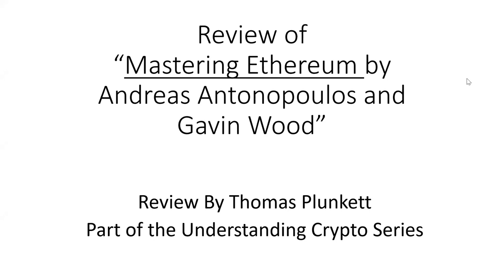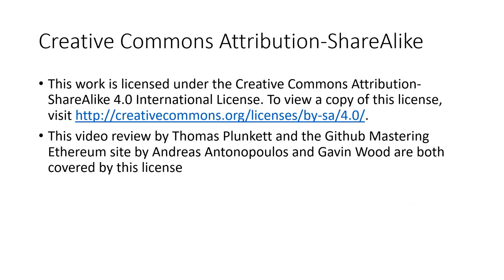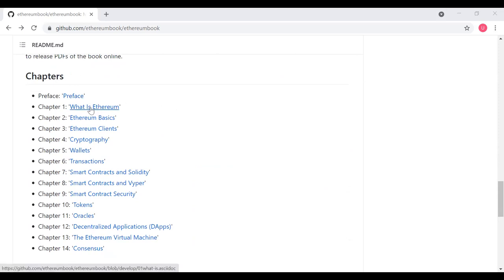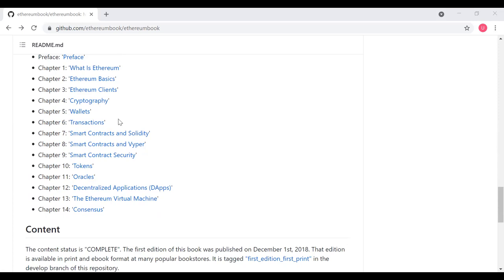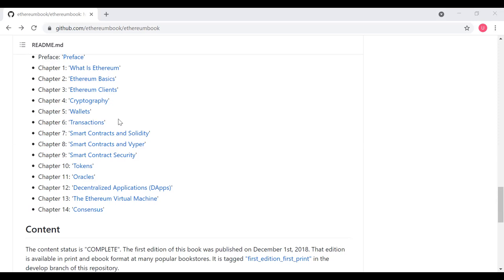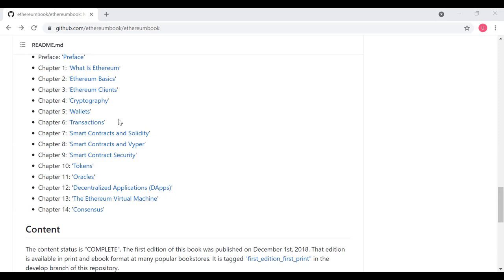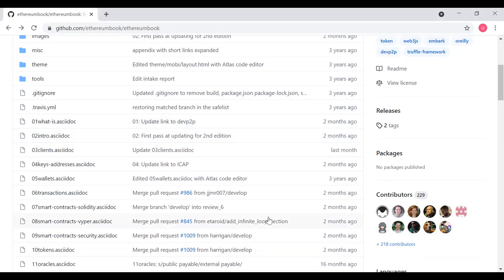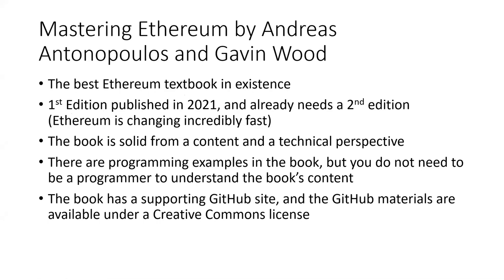Book Review of Mastering Ethereum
Review by Thomas Plunkett of  "Mastering Ethereum by Andreas Antonopoulos and Gavin Wood."